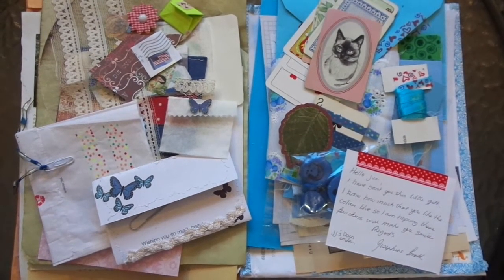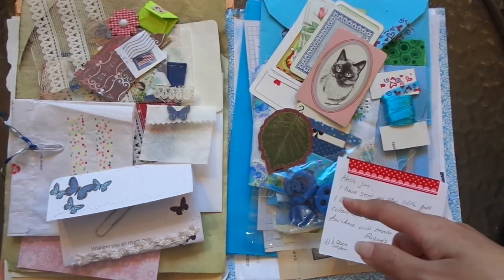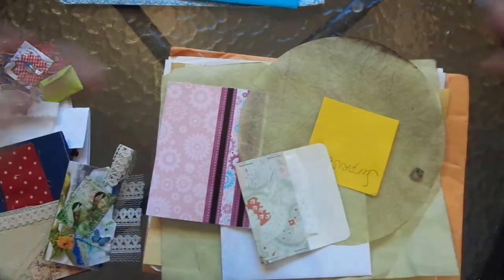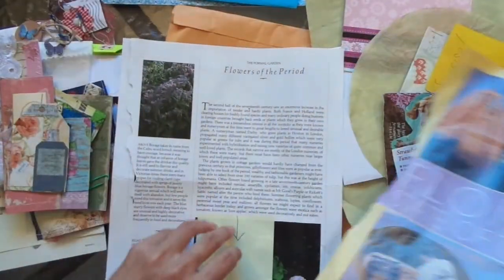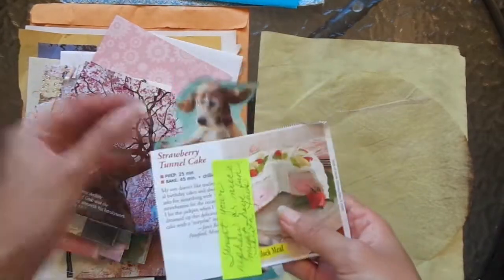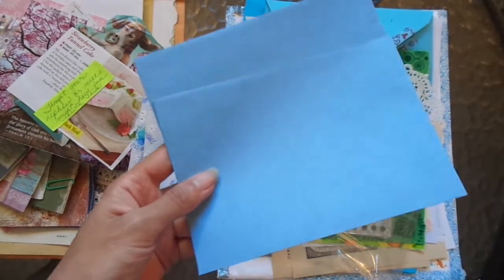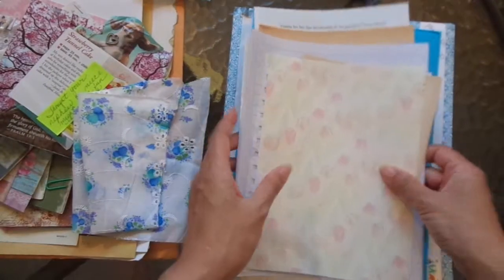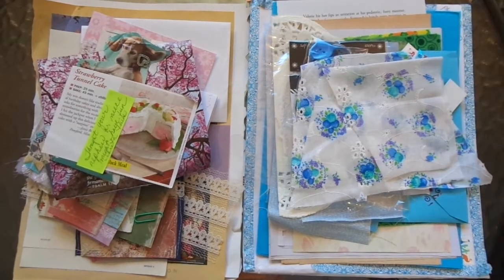Happy mail and entries #16 & 17: Susan Fiano & Josephine Smith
Thank you so much lovely ladies for your happy mail and all your support.